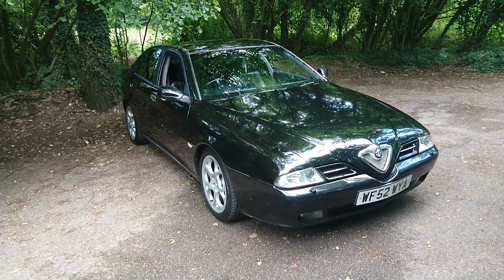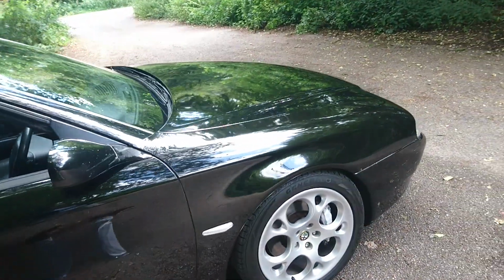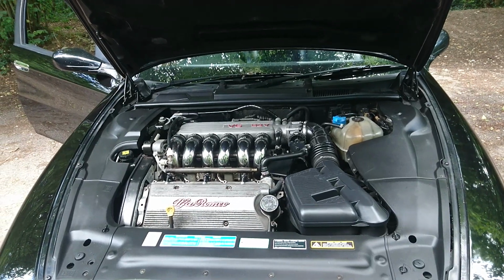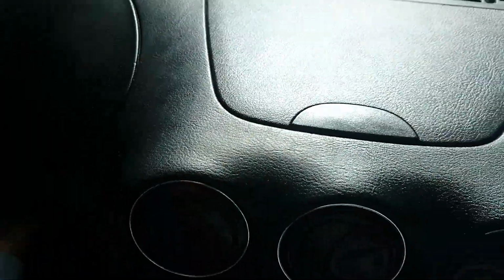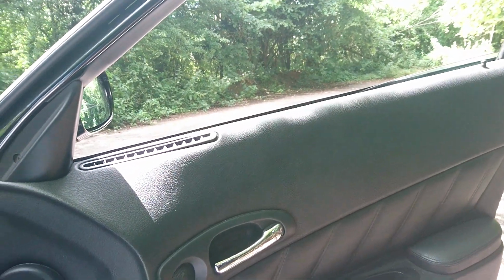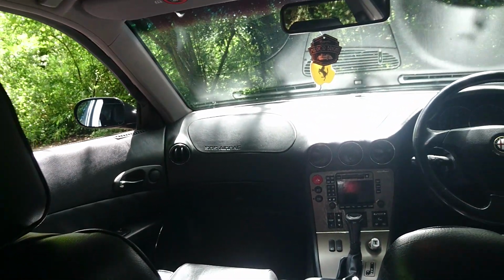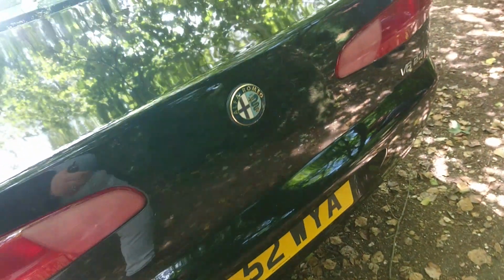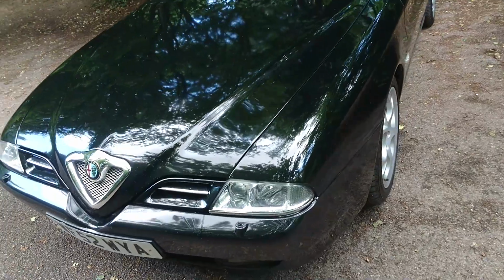2002 Alfa Romeo 166 3.0 24v Lusso Walkaround with The Rubbish Mechanic - Lloyd Vehicle Consulting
Yesterday, I had the privilege of spending some time with Mr James Coleman (aka The Rubbish Mechanic) and one of his latest acquisitions, a 2002 Alfa Romeo 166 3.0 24v Lusso, fitted with the famous Busso V6 engine. This car has done around 170,000 miles, and was the top specification for the year, featuring satellite navigation, cruise control, a pantograph driver's-side wiper, climate control, a multi-disc CD changer and a very, very nice leather interior.

Massively undervalued these days, and not known for quality or reliability, I take a look at this stylish and mostly long-forgotten Italian saloon in the Hampshire countryside and find much to my liking. Nothing untoward, then!